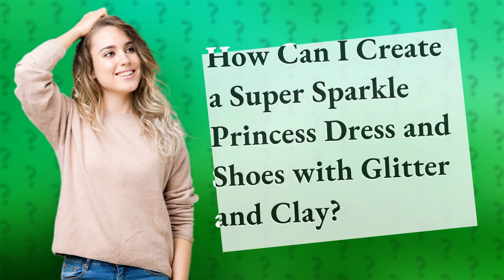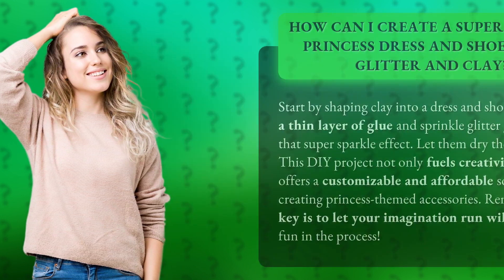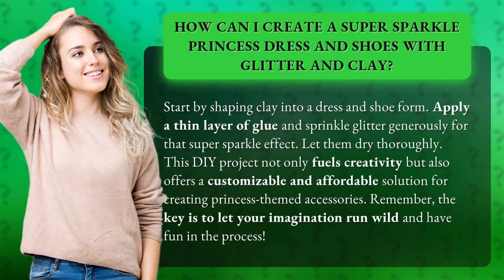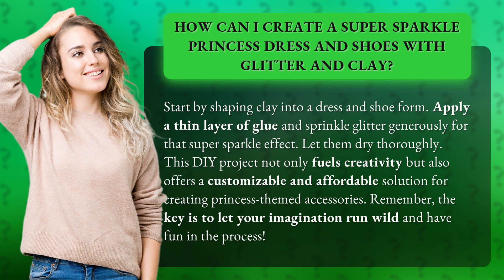How Can I Create a Super Sparkle Princess Dress and Shoes with Glitter and Clay?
Create Your Own Super Sparkle Princess Dress and Shoes! • DIY Princess Dress and Shoes! • Learn how to make a stunning princess dress and shoes using glitter and clay. This fun and affordable DIY project will unleash your creativity and let you design customized princess-themed accessories. Watch now and let your imagination run wild!